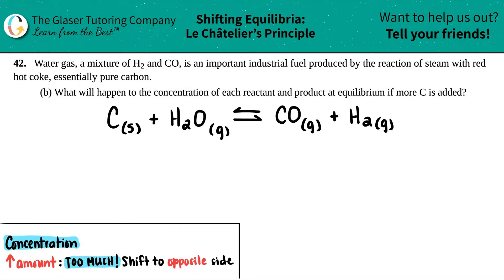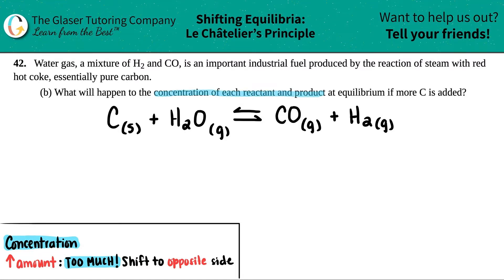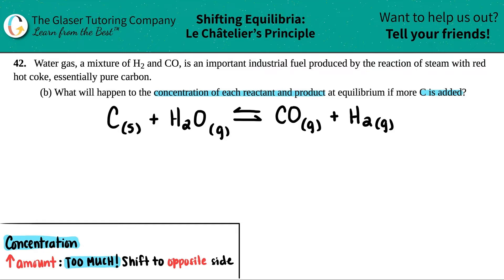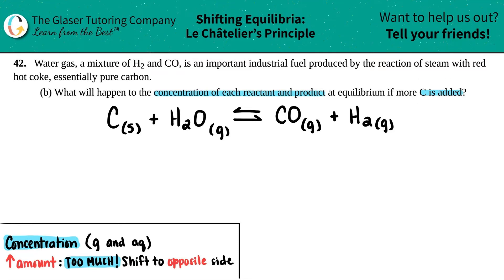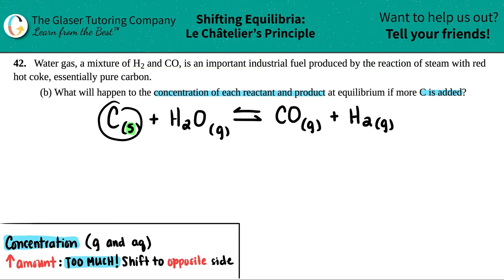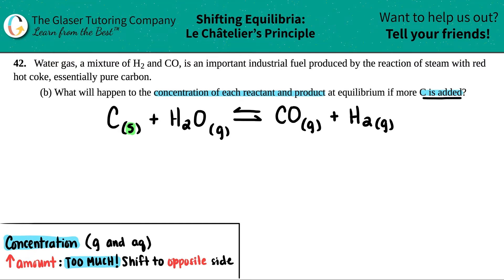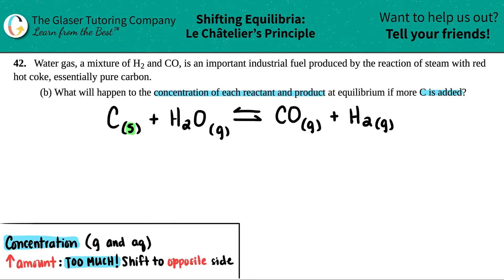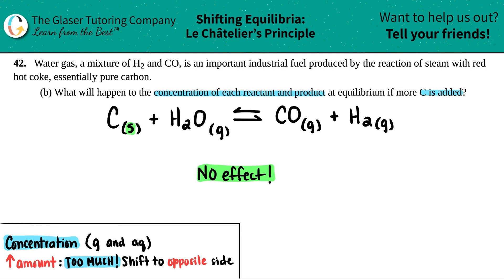13.42b | What will happen to the concentration of each reactant and product at equilibrium if more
Water gas, a mixture of H2 and CO, is an important industrial fuel produced by the reaction of steam with red hot coke, essentially pure carbon.
(b) What will happen to the concentration of each reactant and product at equilibrium if more C is added?